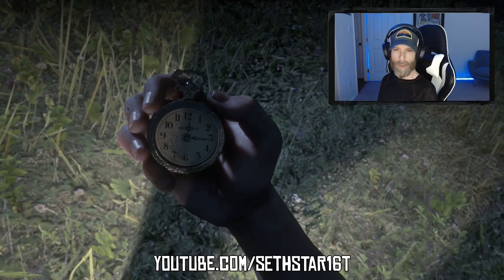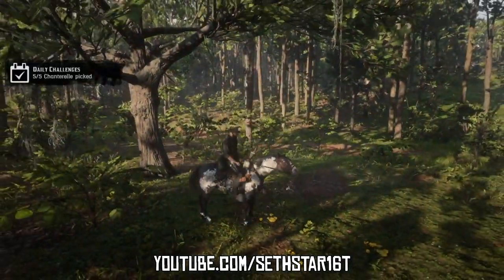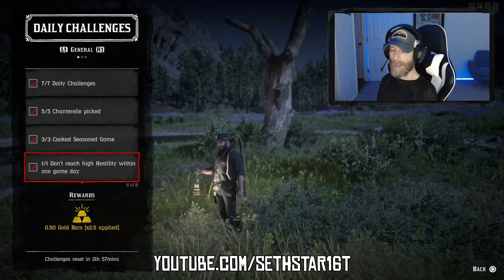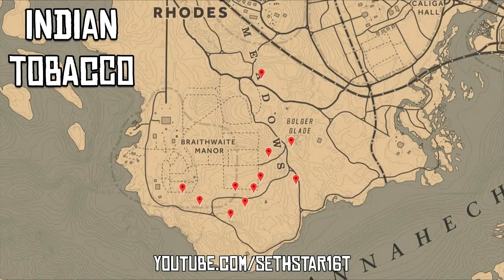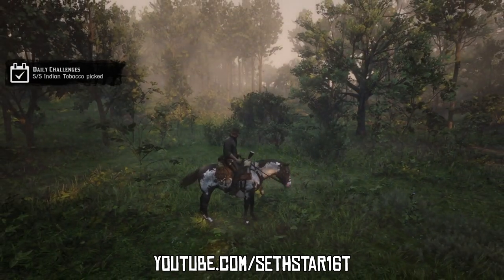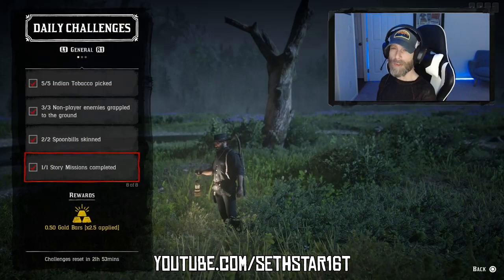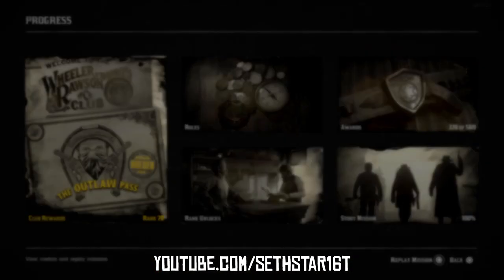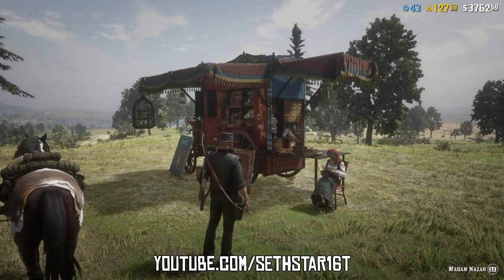60 Second - RedDeadOnline DailyChallenges Guide: 10/06/19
Scarlett Meadows / Bayou NWA

(1) Chanterelle Picked (5)
(2) Cooked Seasoned Game (3)
(3) Don't Reach High Hostility within One Game Day (1)
(4) Indian Tobacco Picked (5)
(5) Non-player Enemies Grappled to the Ground (3)
(6) Spoonbills Skinned (2)
(7) Story Missions Completed (1)

I'd love to keep this youtube channel, and this video series AdFree forever.